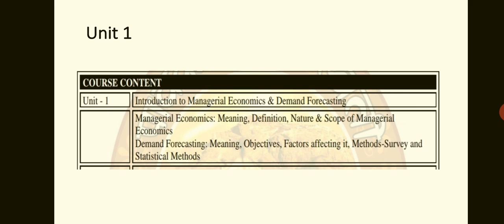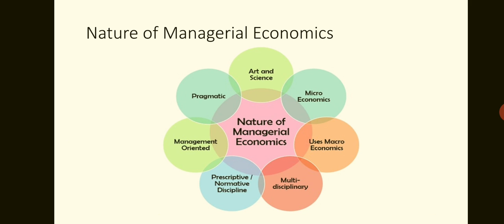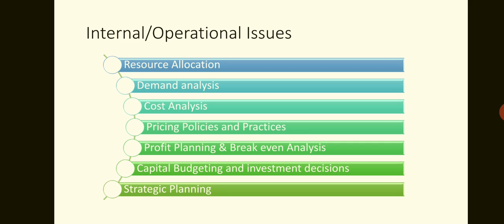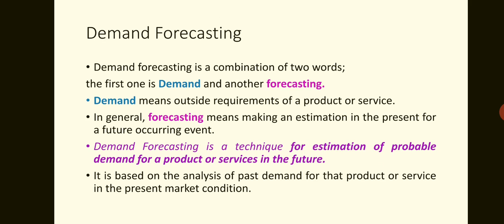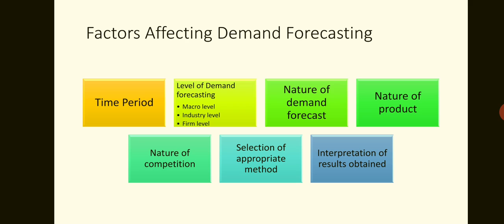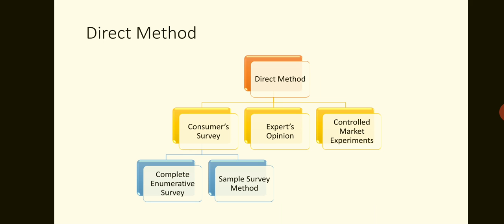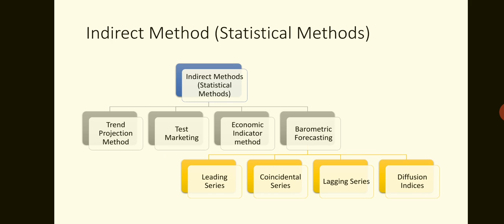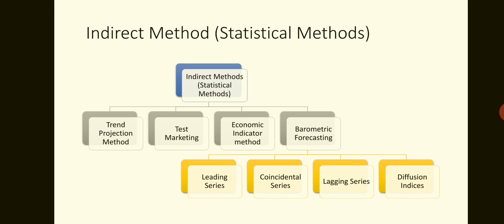BBA SEM-3 MANAGERIAL ECONOMICS UNIT 1- REVISION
BBA SEM-3 MANAGERIAL ECONOMICS
UNIT 1 INRODUCTION TO MANAGERIAL ECONOMICS & DEMAND FORECASTING